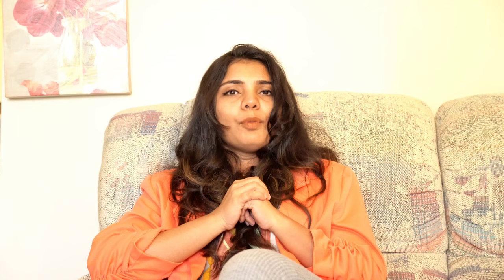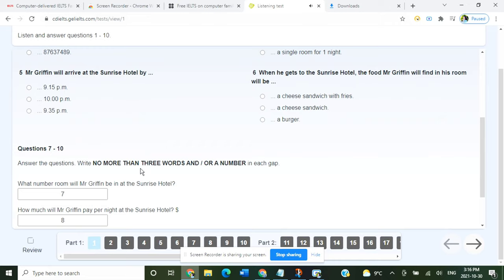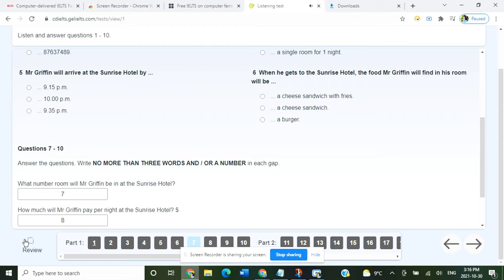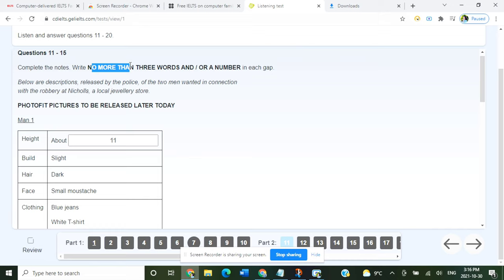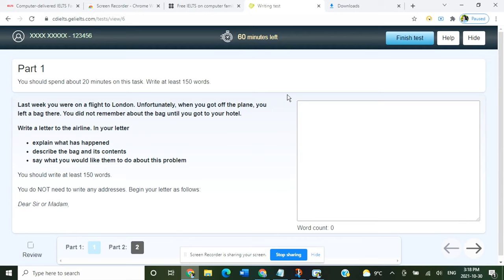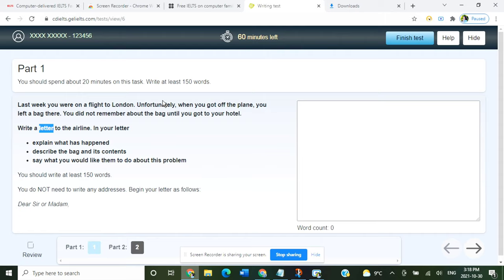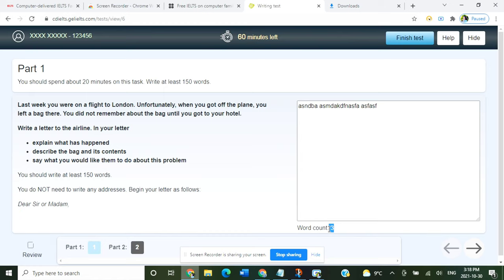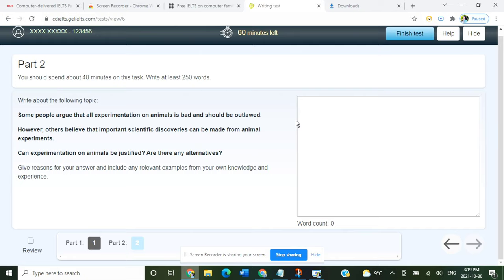Computer IELTS is easier than Paper based|Tips for high score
Is it easier to pass a computer based IELTS exam than a paper based exam? In this video, we are discussing about computer based IELTS exam. This is my personal experience.

Study reference material:

1.Language Nest : Language Nest
Online IELTS institute
2. IELTS Liz
3. IDP and British Council websites- familiarization test available in British Council site
4. Youtube videos